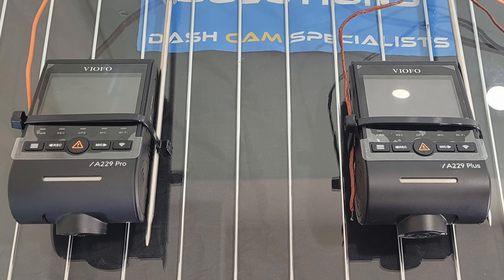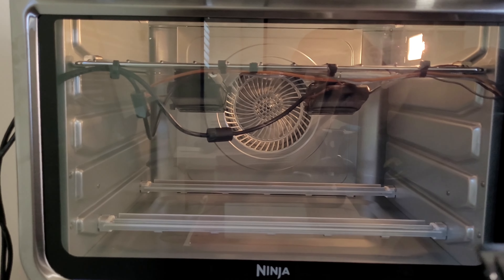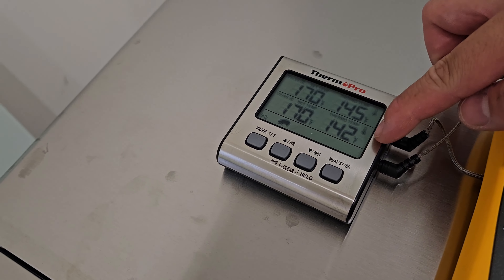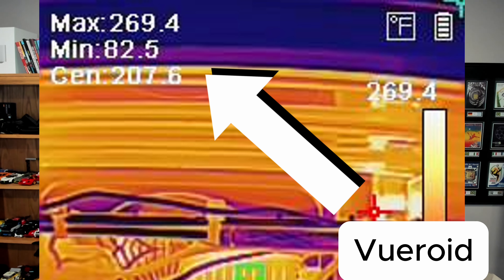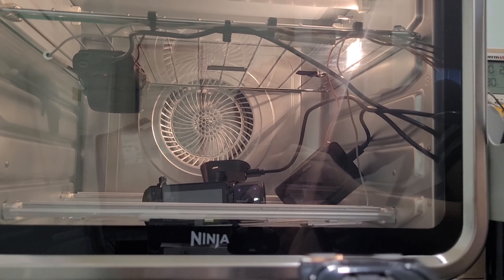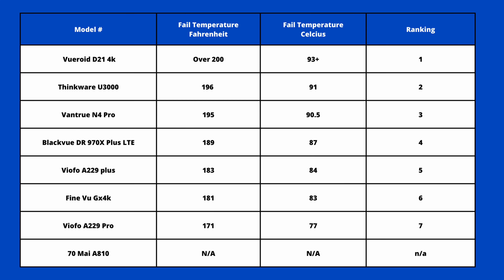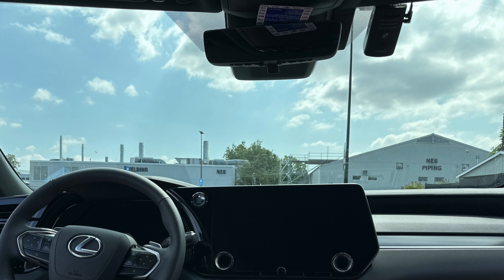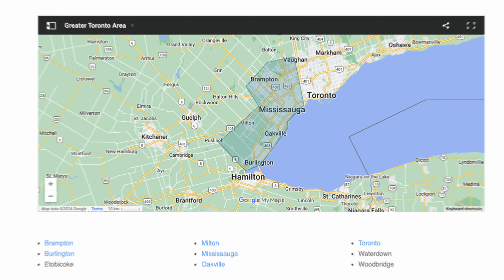Best Dash Camera For Hot Sun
Watch our collaboration videos with Ariel  @VortexRadar

Safe Drive Solutions

00:00 Best Dash Camera For Hot Sun
00:45 Heat Testing Equipment
01:35 Testing Equipment Calibration
01:51 Viofo A229 Pro and Viofo A229 Plus Heat Test
03:23 Blackvue DR970X Plus Heat Test
04:45 Vueroid D21 4k and Fine Vu GX 4K Heat Test
05:49 Heat Gun Test Vueroid Viofo and Fine Vu
07:06 Thinkware U3000 Vantrue N4Pro and 70 Mai A810 Heat test
09:44 Heat Test Rankings
10:58 Reservations and Challenges from the test
13:13 Conclusion